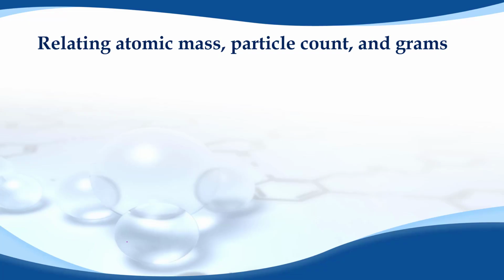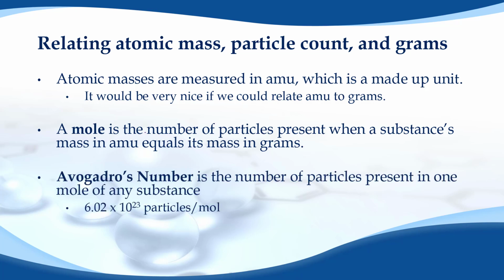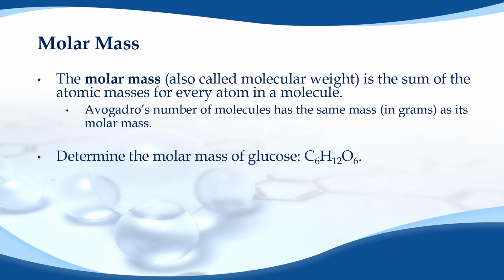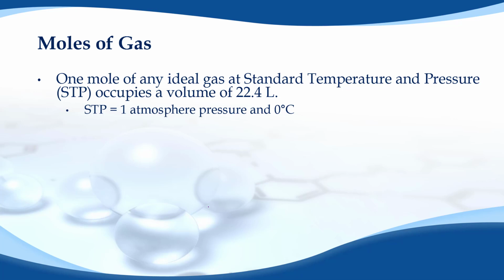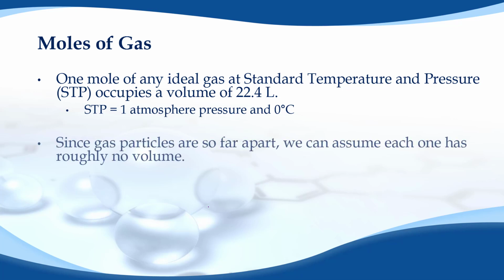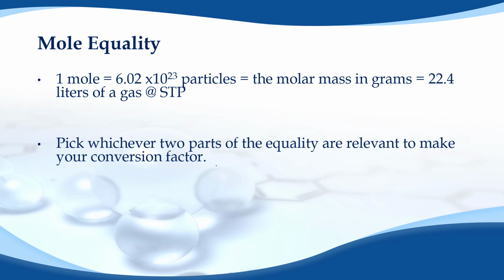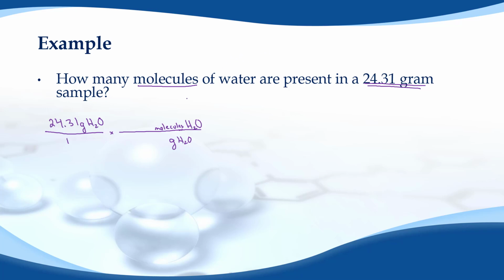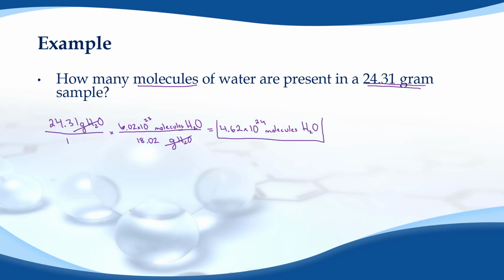6.1 - Mole Conversions